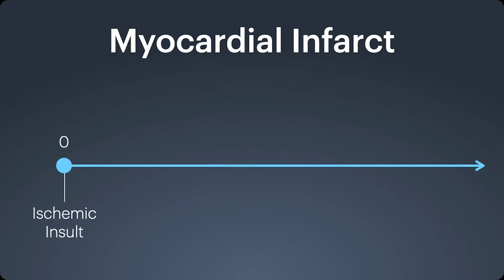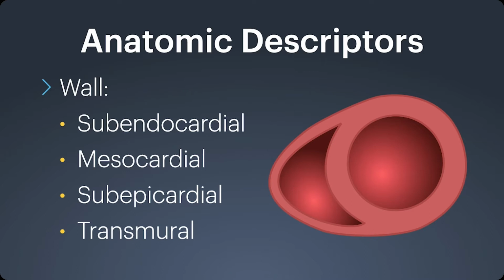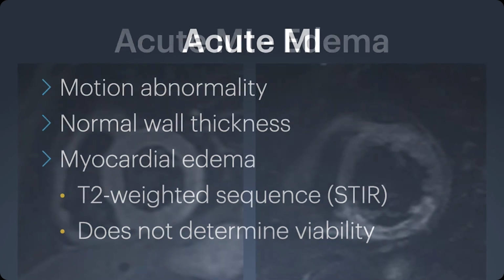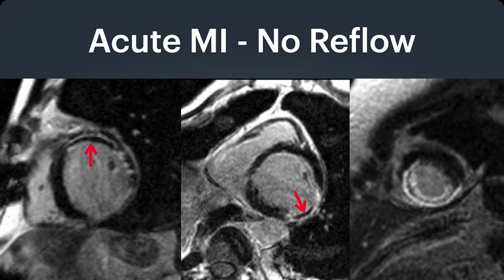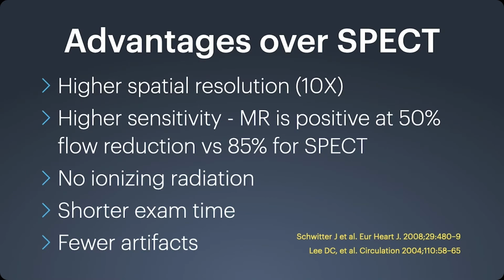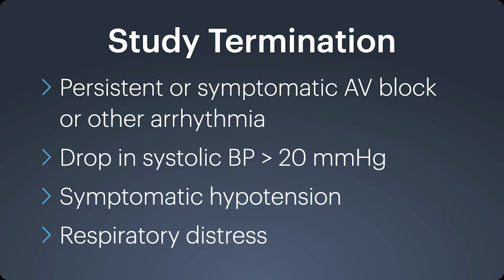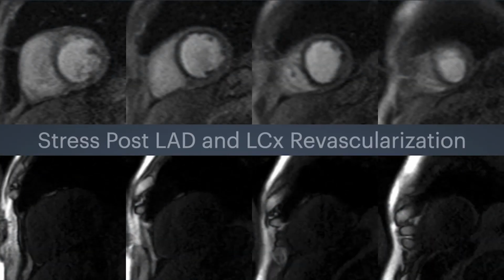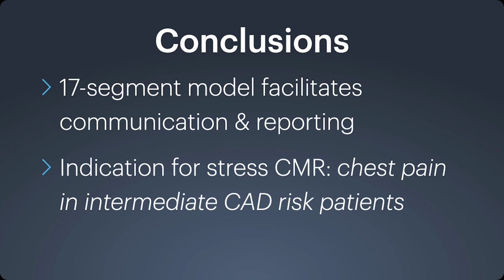Resonancia magnética cardiaca en Cardio Oncología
Conferencista: Dr. Jai Singh, Sanger Heart
Vascular Institute